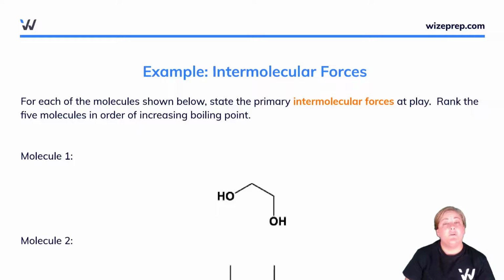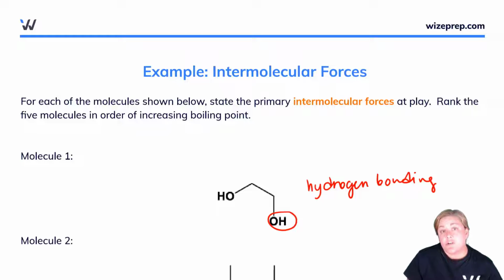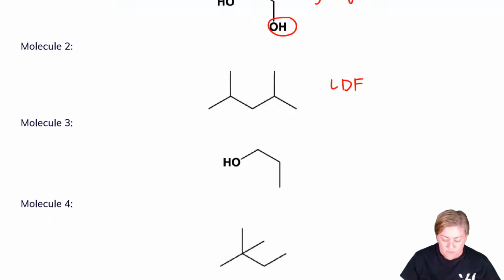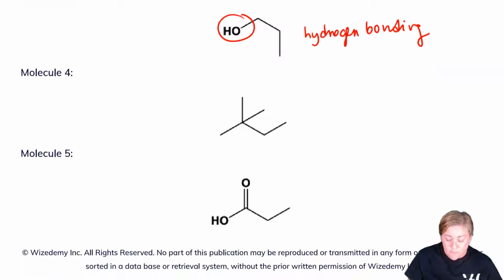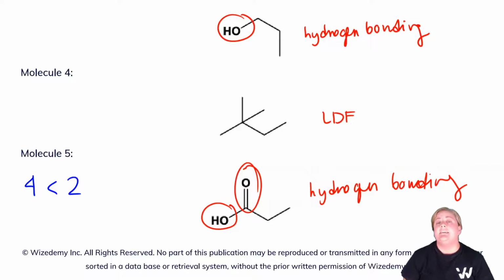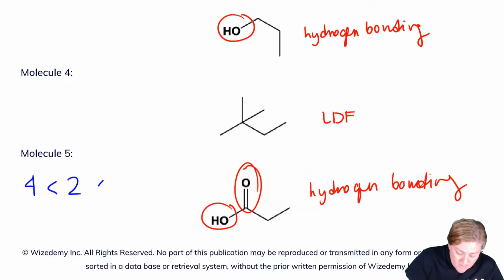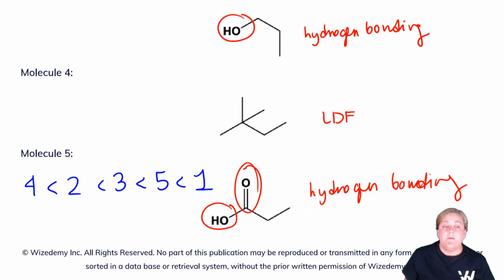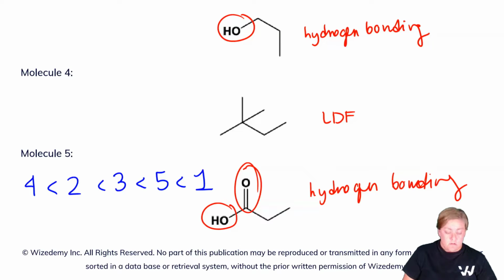Intermolecular Forces Example | Organic Chemistry Simplified | Wizeprep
The BEST intermolecular forces video that explains van der waal forces (london dispersion force), dipole dipole forces, and hydrogen bonding in a super clear way. The example ranks these 5 intermolecular forces in terms of its boiling points.

In this course, you'll learn the answers to questions like:
• What are the intermolecular forces?
• What are examples of intermolecular forces?
• How to know which intermolecular forces are present?
• Which intermolecular force is the strongest?
• Which intermolecular force is the weakest?

View the full lesson on intermolecular forces and see other examples